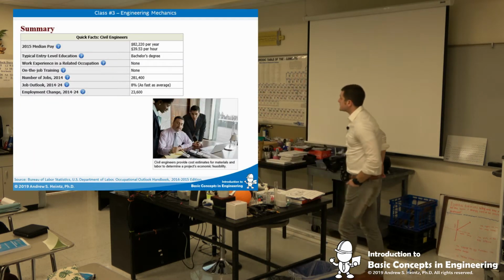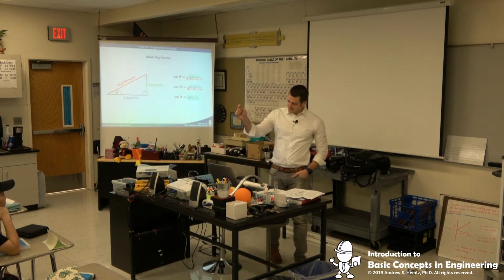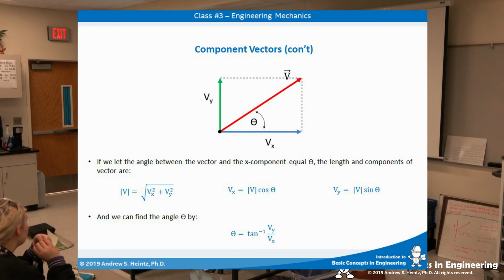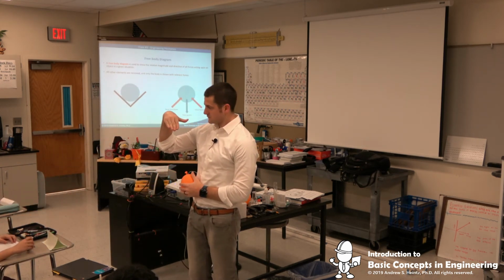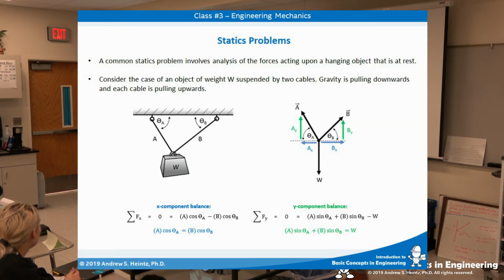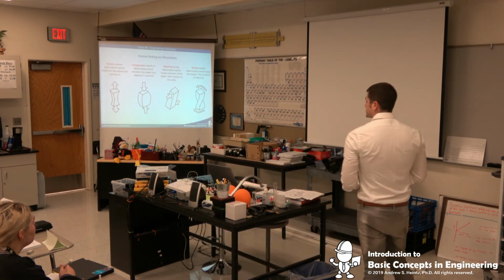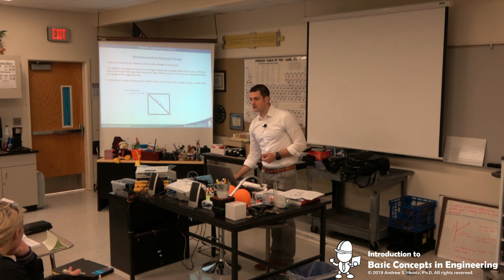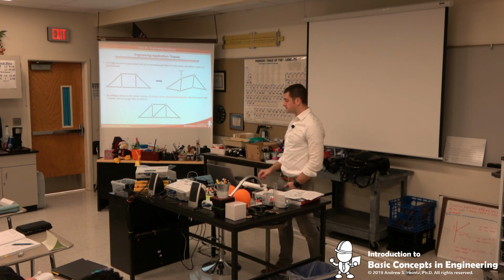2019 | Week 3 | Engineering Mechanics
Week #3 Lecture: Engineering Mechanics. Intro topic Civil Engineering and Mechanical Engineering.